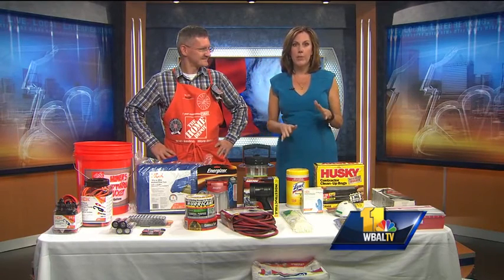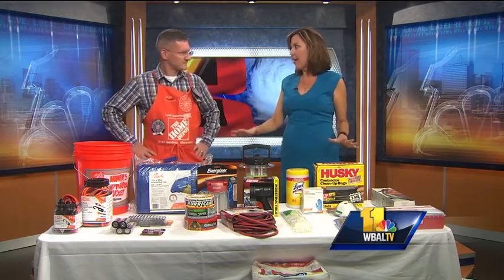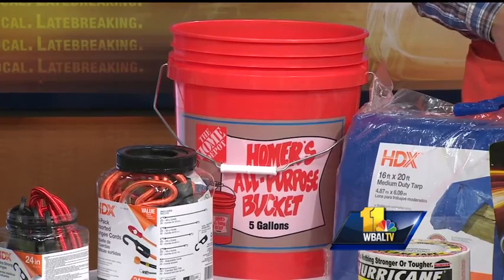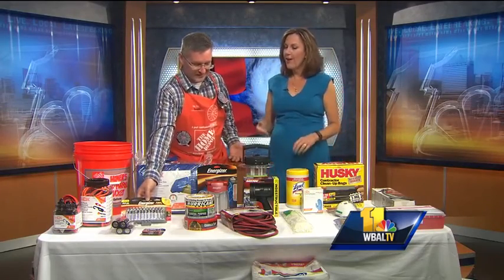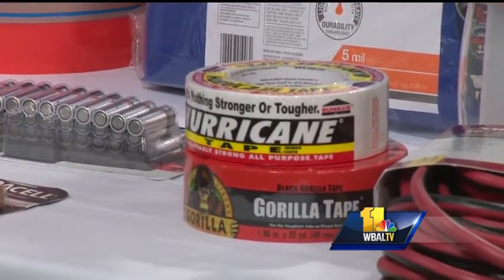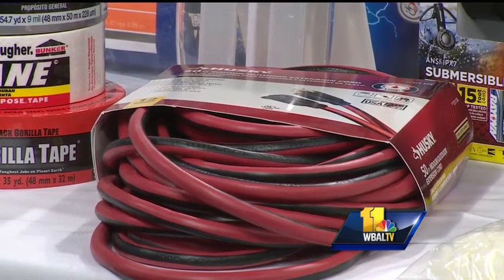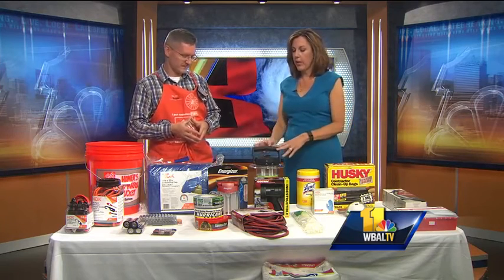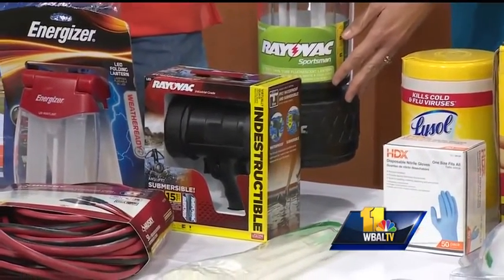Being prepared for hurricane season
Home Depot associate Scott Tavegia offers tips and advice on preparing for hurricane season.